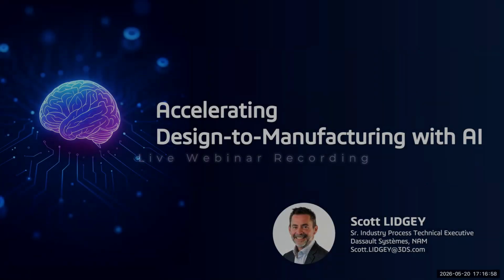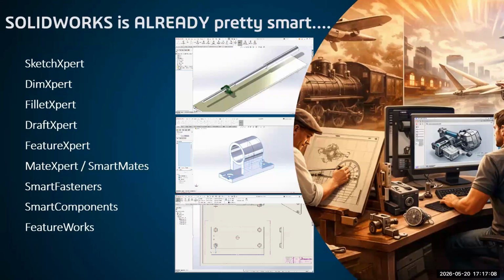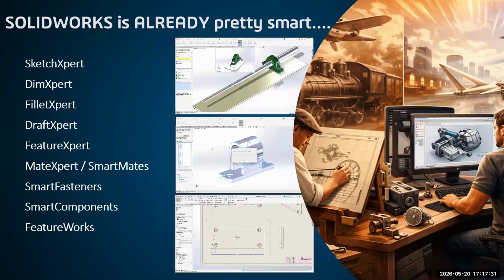Converge Webinar - Part 4 - AI For SOLIDWORKS and 3DEXPERIENCE Platform